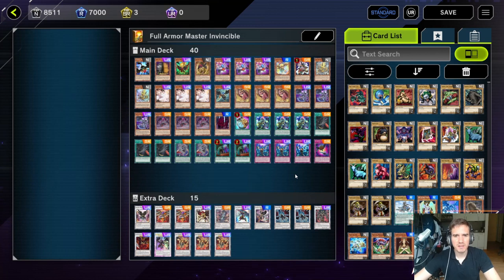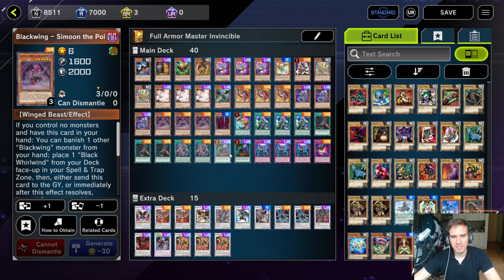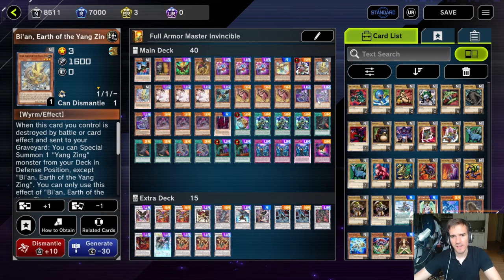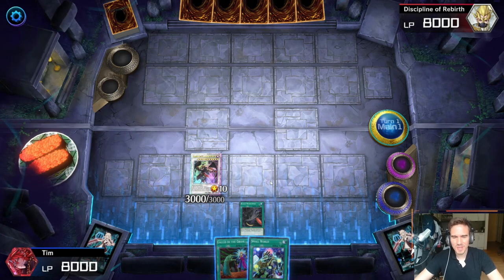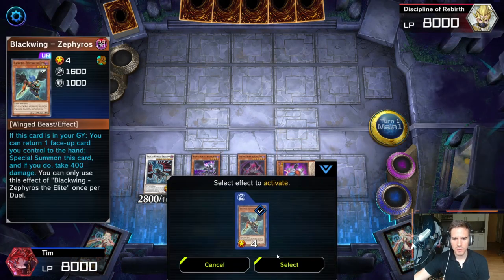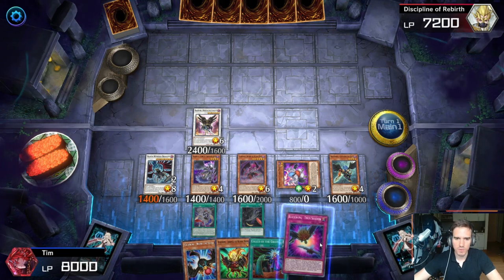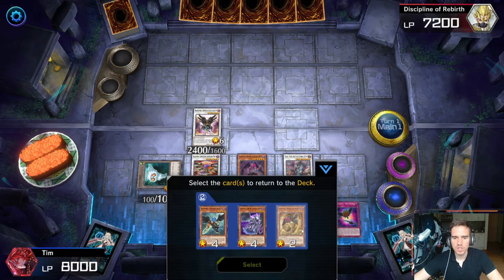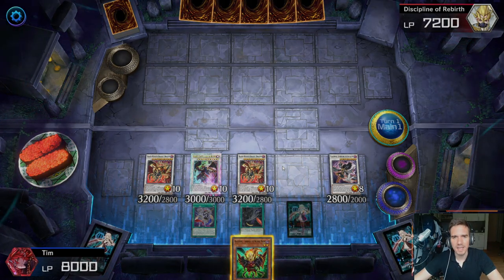Make your Full Armor Master COMPLETELY INDESTRUCTIBLE! Combo Guide Blackwing Yu-Gi-Oh [Master Duel]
Make your FULL ARMOR MASTER COMPLETLY INDESTRUCTIBLE with this combo line!

Shoutout to TheHungTd for creating the beautiful art which I used for the thumbnail. Go check out his awesome Yu-Gi-Oh Art